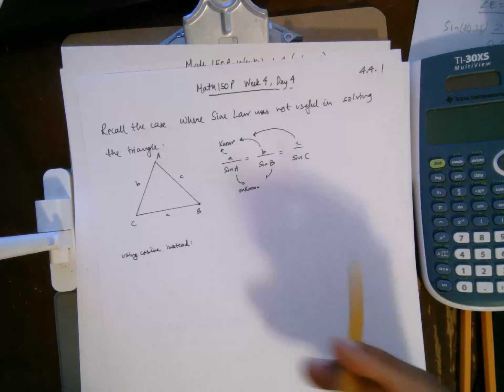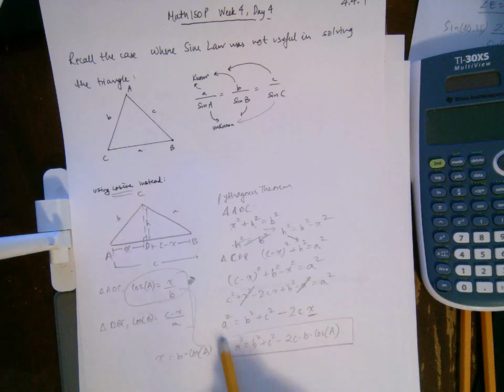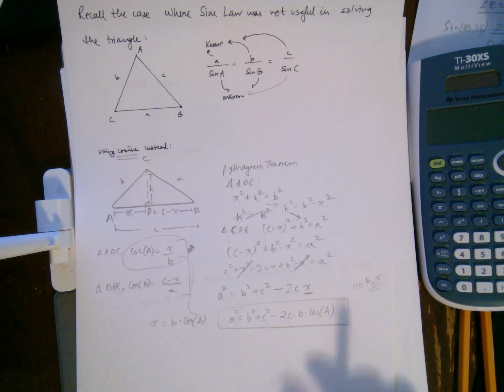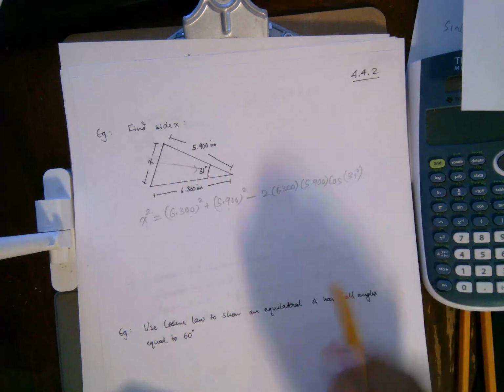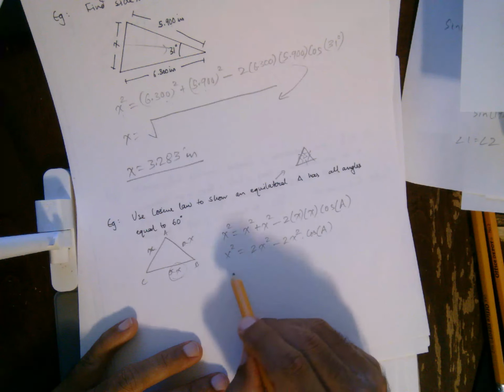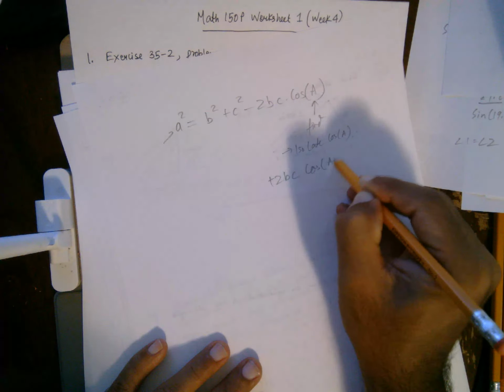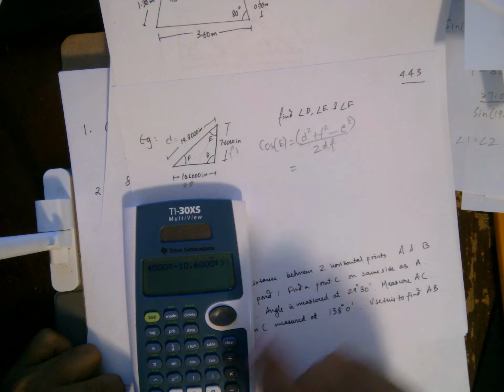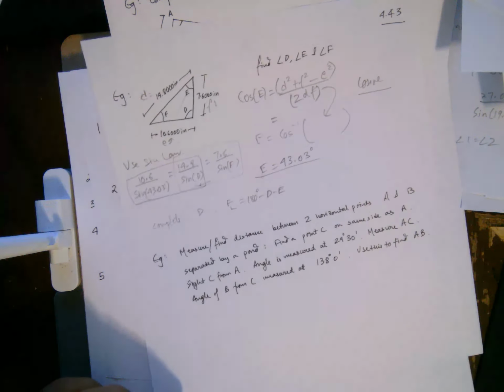Math 150P Week 4 Day 4 Video 1